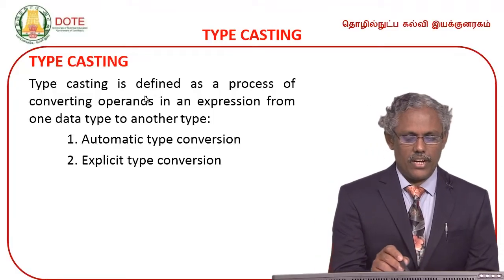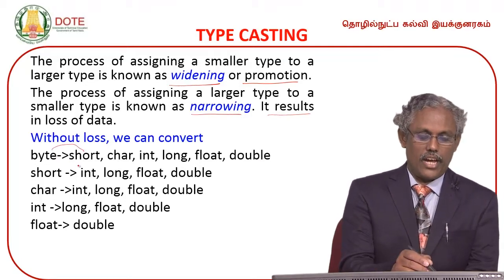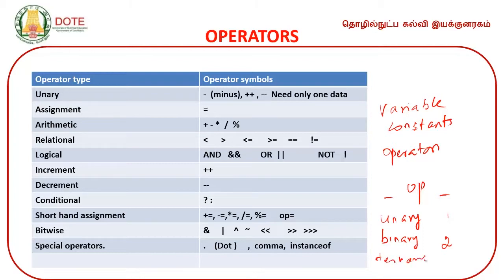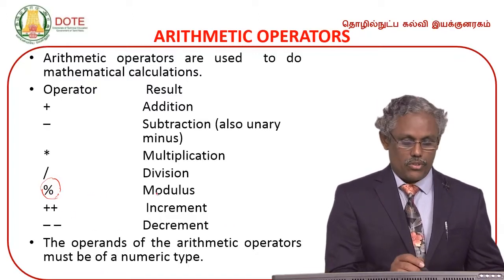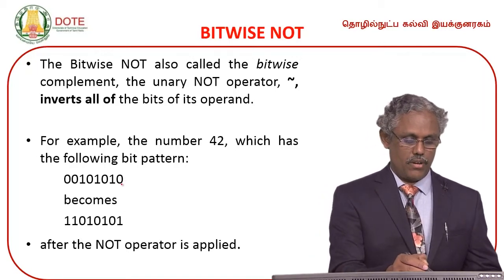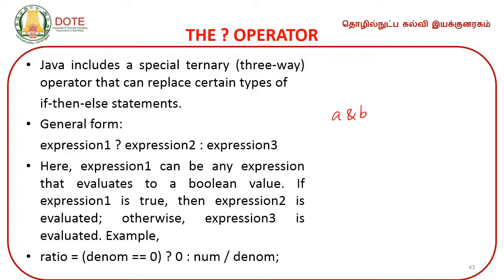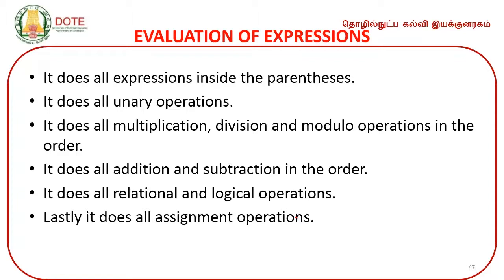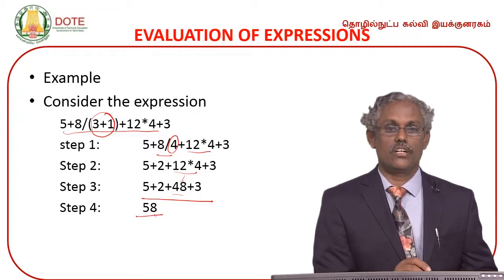Type casting,operators,expression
DOTE E- Lectures by Dr.Rajan Kaliyaperumal